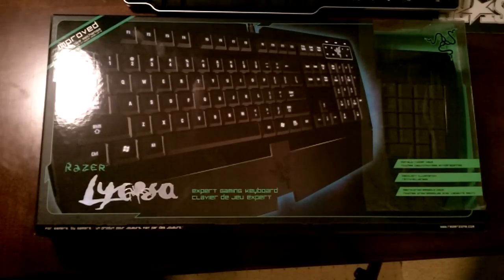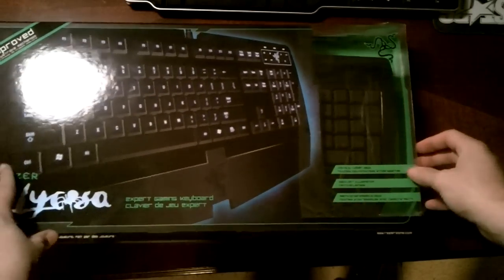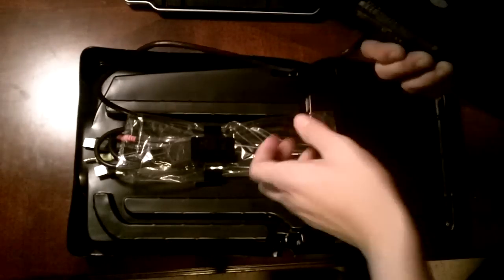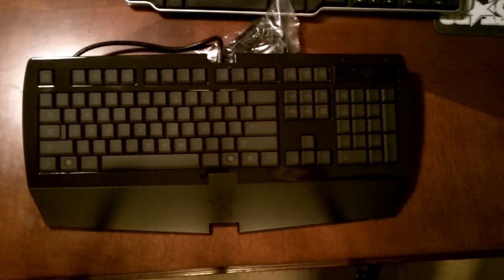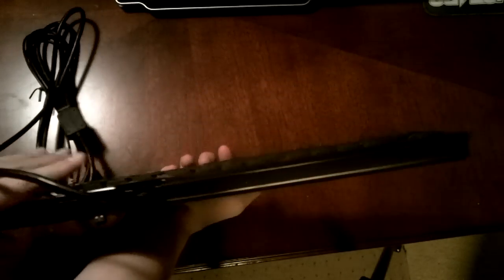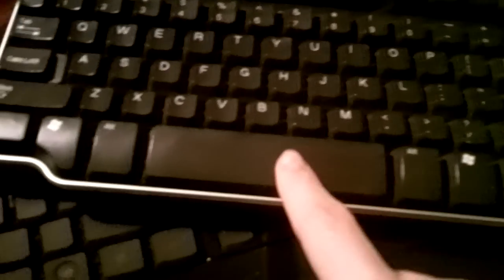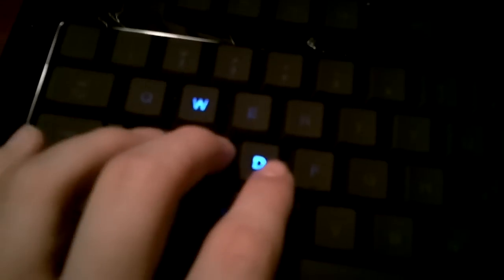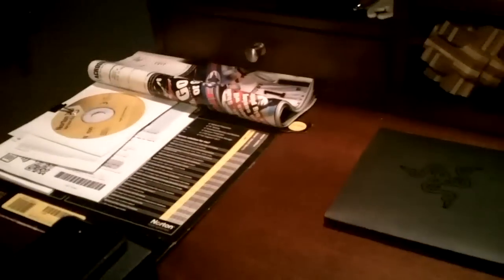Razer Lycosa Keyboard unboxing and Review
So over all this new keyboard is a great buy. Some things here and there but still a great keyboard. If looking for one this is the one to get.  Other than that more Tekkit and some intro I have been making for my friends.